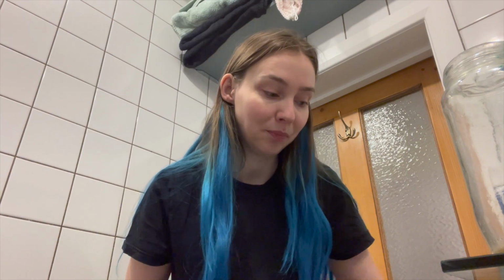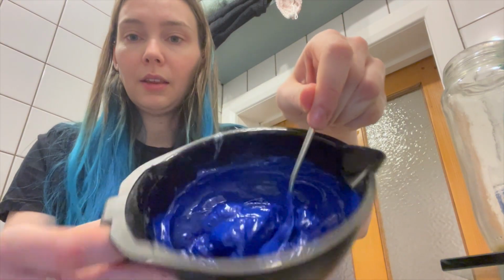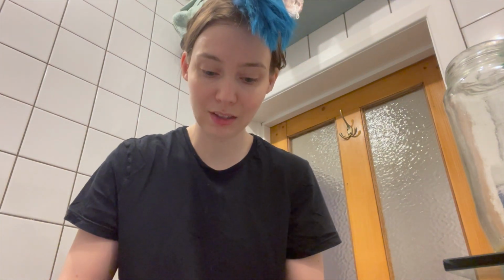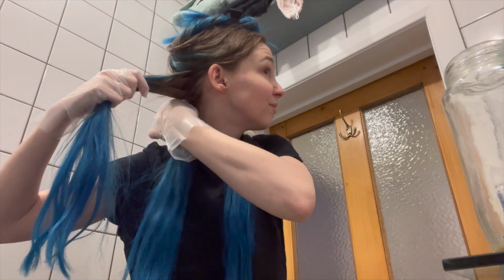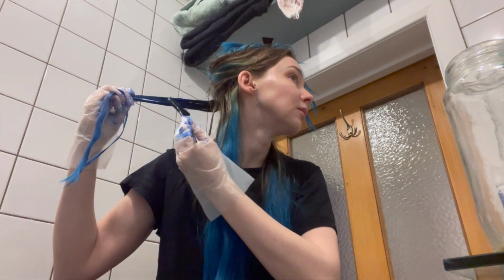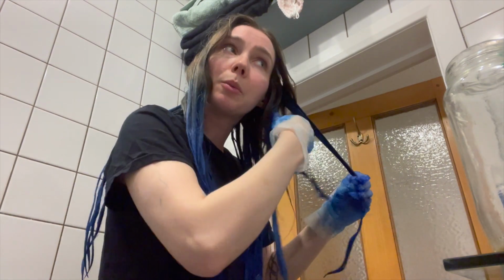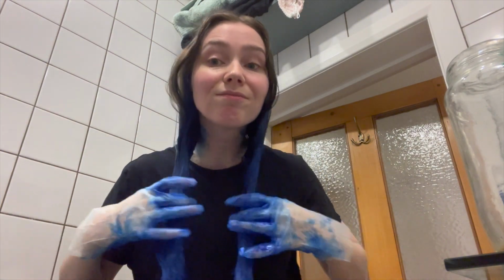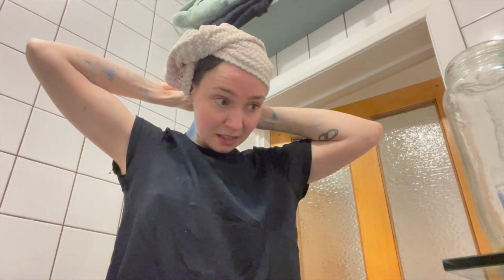Vlogmas Day 7 - GRWM | Scottish Sports Awards | Team Scotland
Get ready with me for the Scottish Sports Awards 2023 where I was nominated for Female Athlete of the Year. The video is a few days late but all will be explained in the next video.